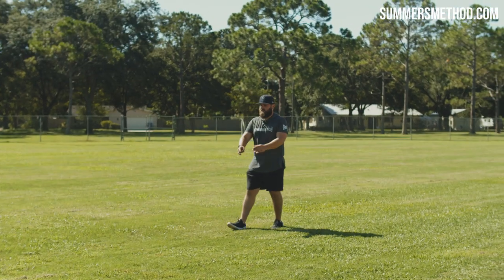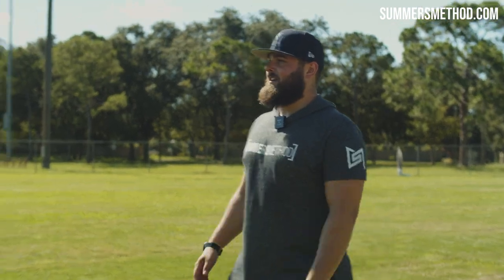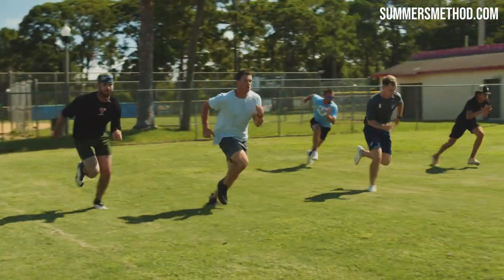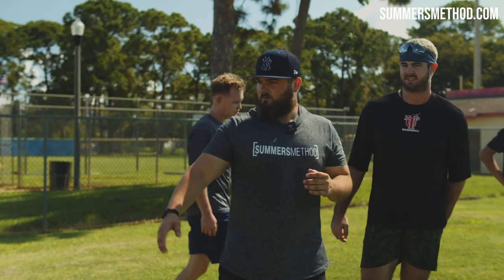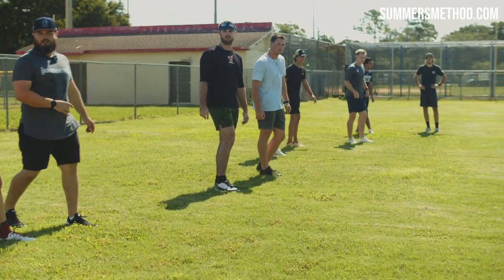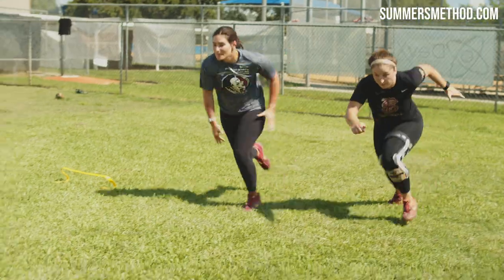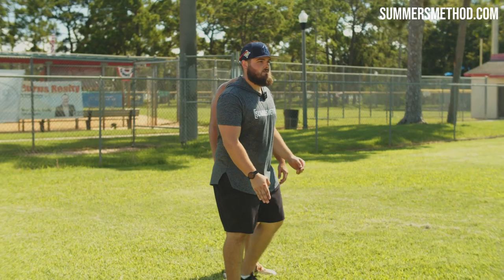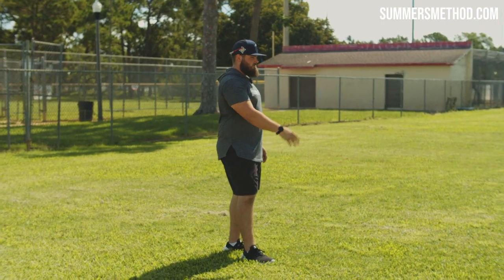Speed and Agility Training For Baseball & Softball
Want Access to the same training methods I use with the best players in the world?

Check out SummersMethod Plus!

This is Our New Year-Round Training App! 🌟

What We Offer:
Scientifically structured programs tailored for:

- Pro Players
- College Players
- High School Players
- Youth Players

🔬 Scientifically Structured Training:
Our programs are meticulously crafted based on cutting-edge research, ensuring you receive the most effective and advanced training methods available.